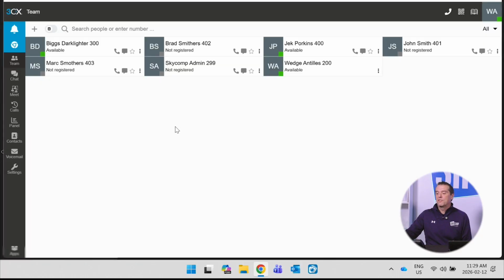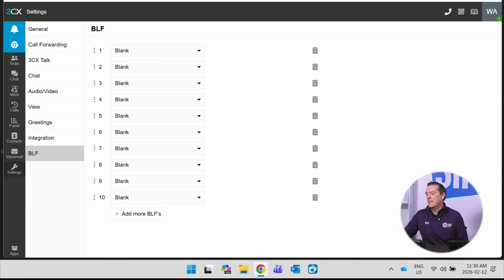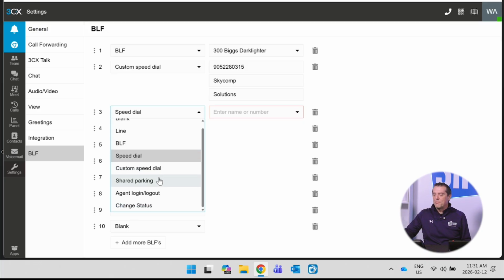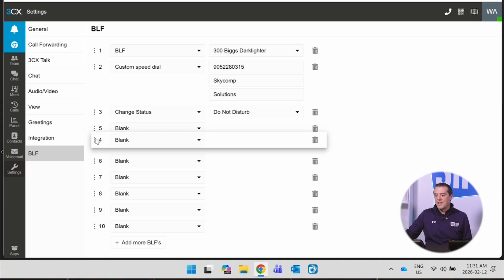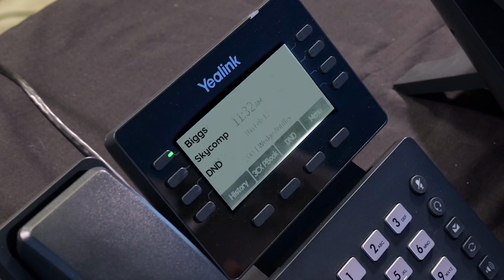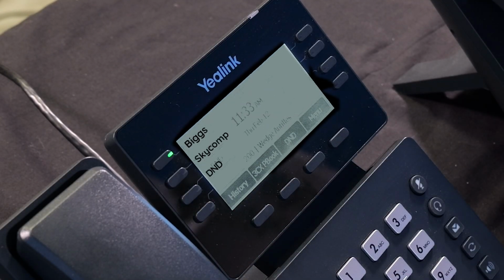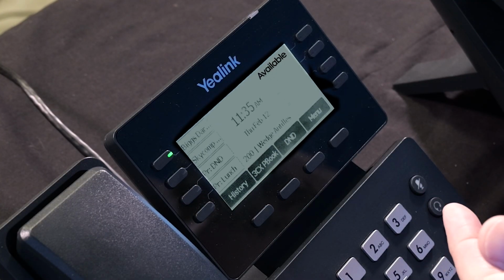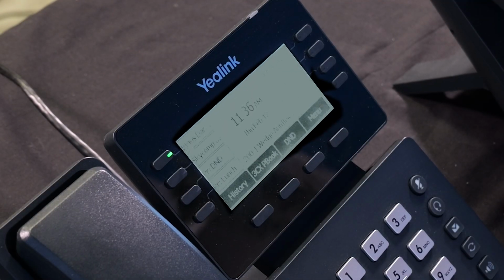Yealink 3CX Phone BLF Keys Complete Setup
In this tutorial, Serge walks us through configuring your 3CX phone system. Learn how to set up short keys and manage your ip phone setup effectively. We'll specifically look at BLF (Busy Lamp Field) configurations on a Yealink device.